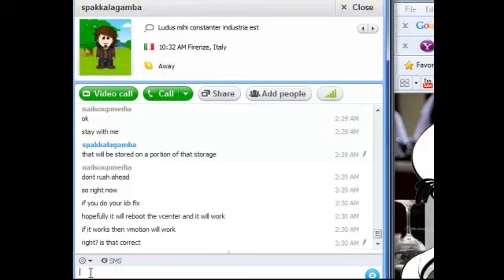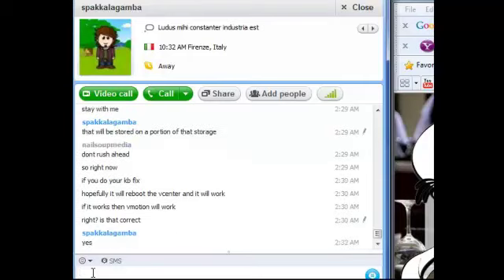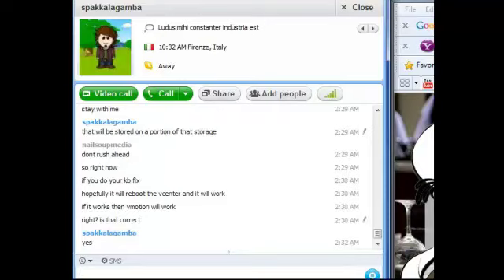Skpe Social Media Tweak June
Here we show a way to correct what you already texted to someone on Skype.